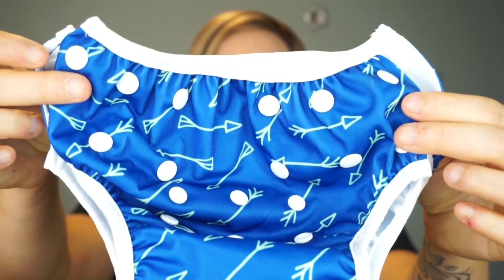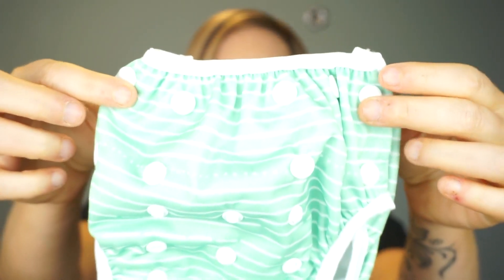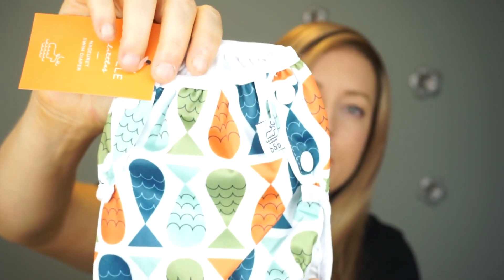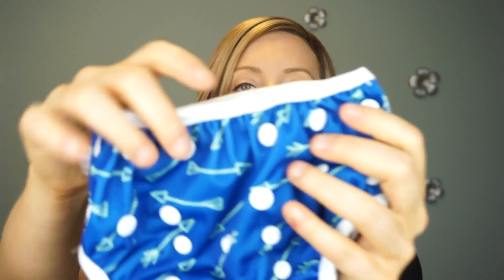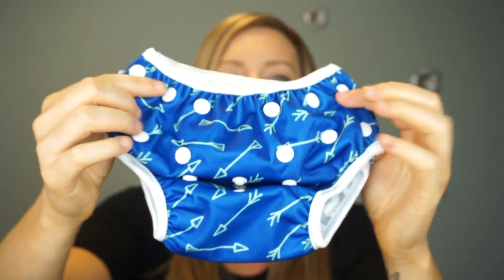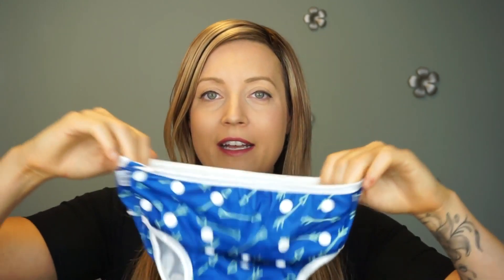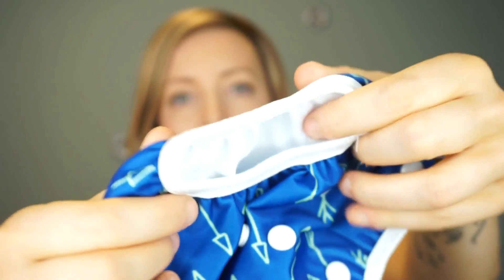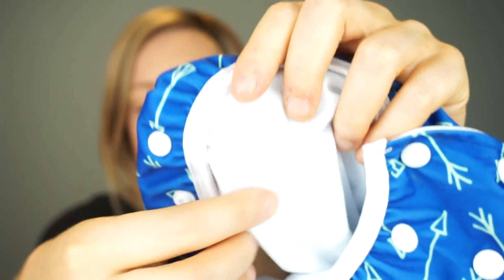How and Why to Use a Swim Diaper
Allison reviews our Nageuret swim diaper and explains how and why to use them. Great review, we love it. For those who are interested you can check out her channel